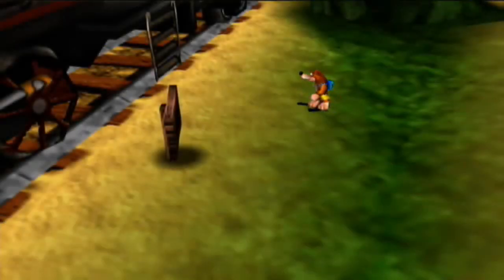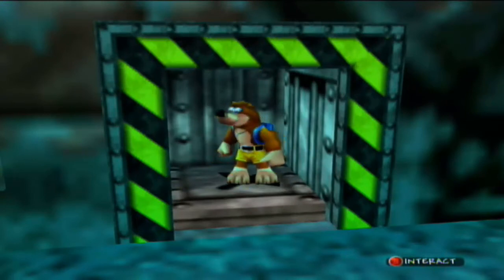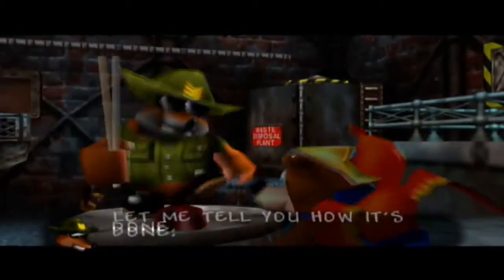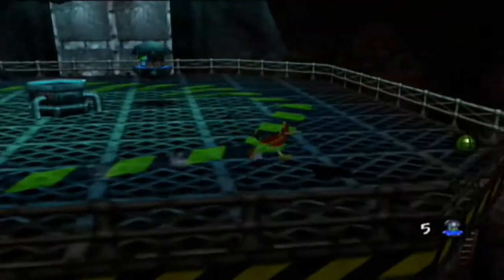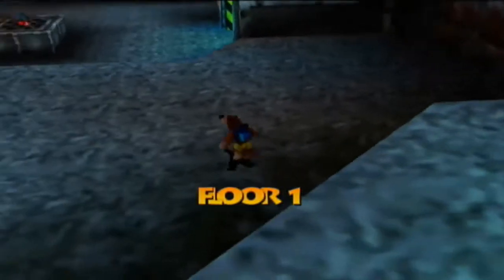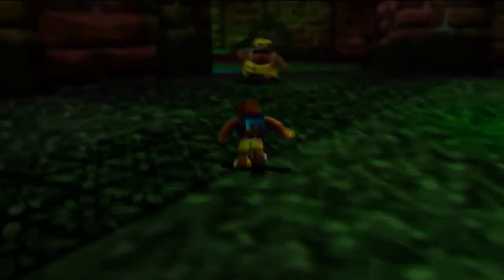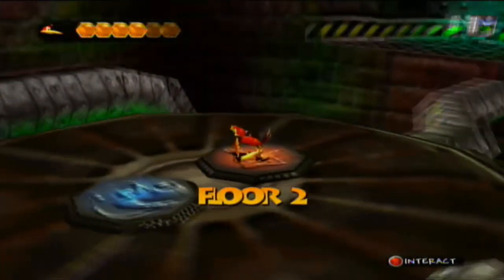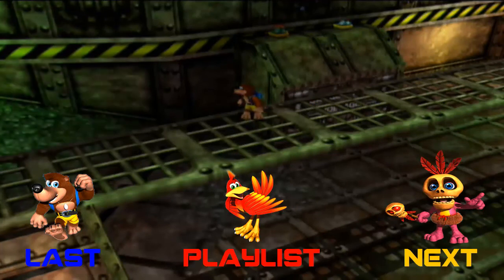Let's Play (100%): Banjo-Tooie | Episode 21 - Breaking and Entering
In this next episode, we find a way to break into Grunty Industries to continue our adventure.  Enjoy!

Click on Banjo to view the last episode.
Click on Mumbo to view the next episode.

Banjo-Tooie was developed by Rare and published by Nintendo. It was released for the Nintendo 64 in the year 2000. Rare and Microsoft Studios developed and published the Xbox Live Arcade version of this game. It was made available in 2009.

Equipment used:
1) Editing and thumbnail: Laptop, Camtasia Studio and Photoshop
2) Commentary: Blue Snowball Microphone and Audacity
3) Recording: VIZIO HD TV and Diamond Multimedia VC500